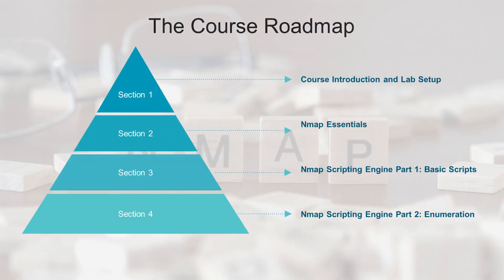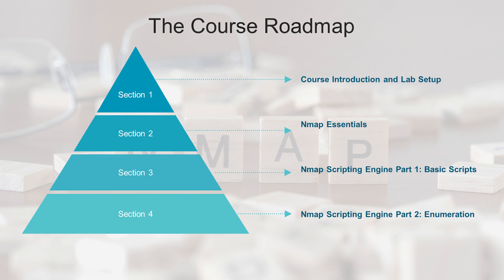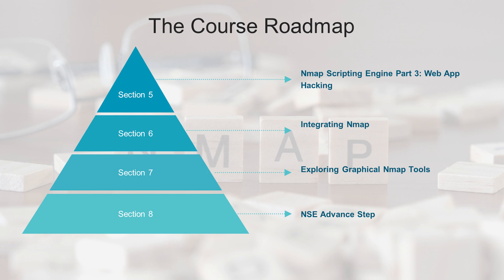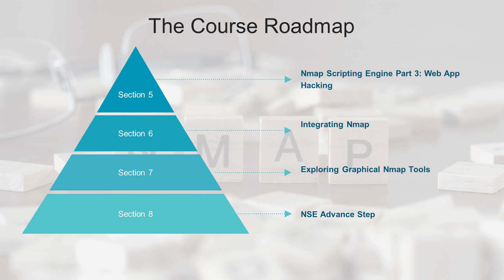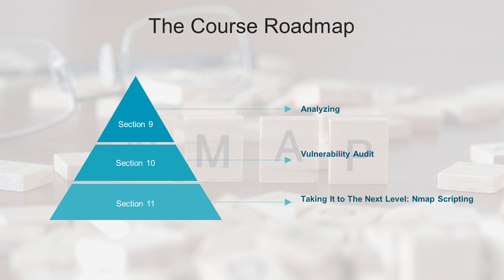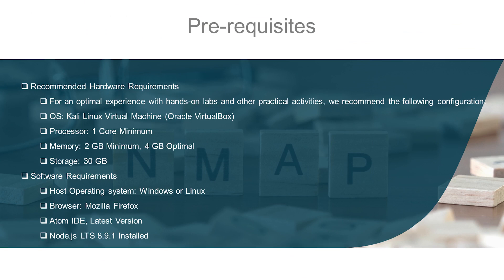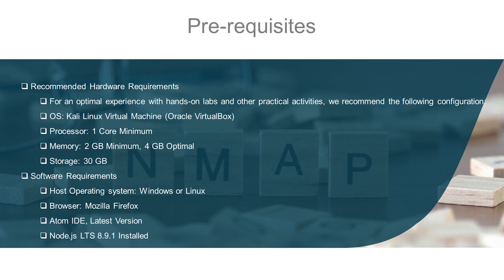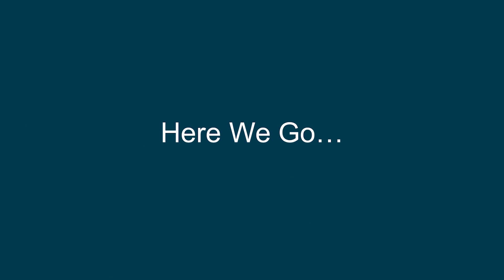Ethical Hacking with Nmap - Course Overview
To be able to perform a successful penetration testing or ethical hacking, first, you have to know all the secrets of your targets. You should find all the systems and network devices of your target network before proceeding an ethical hacking operation. Nmap is the scanner that other scanners are measured against. it is an indispensable tool that all techies should know well. It is used by all ethical hackers, penetration testers, systems administrators, and anyone in fact who wants to discovery more about the security of a network and its hosts.
You will start out at the very basics and work your way up to writing your own basic Nmap Scripting Engine (NSE) scripts, and you will become an expert to using the most powerful and flexible network scanner available. To know more about this premium course and get started on CodeRed, visit this link: